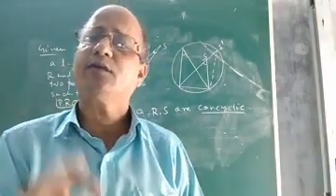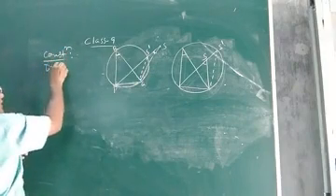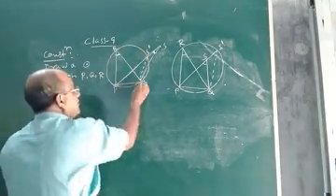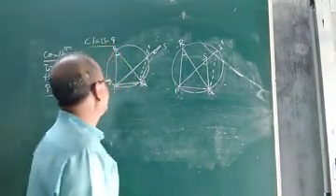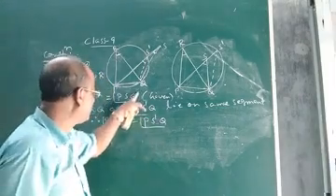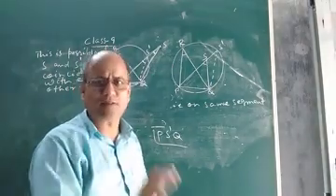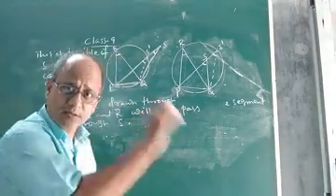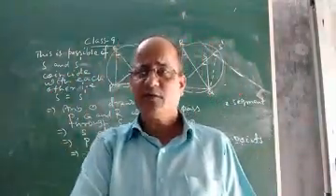Theorem10.10 Chapter-10 Circles NCERT ll Class-9 Maths ll